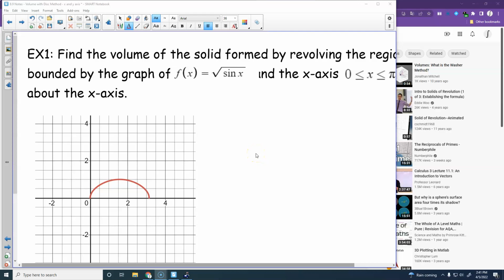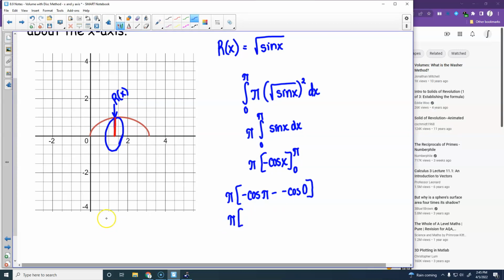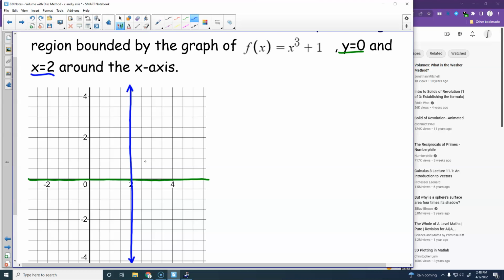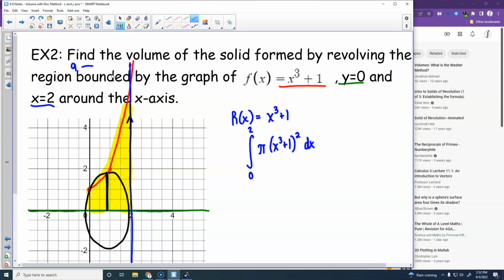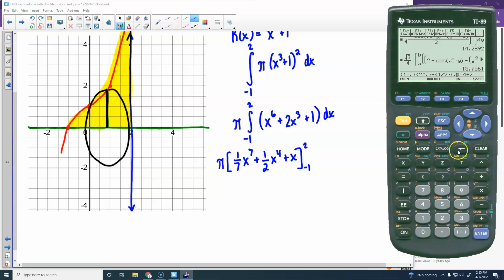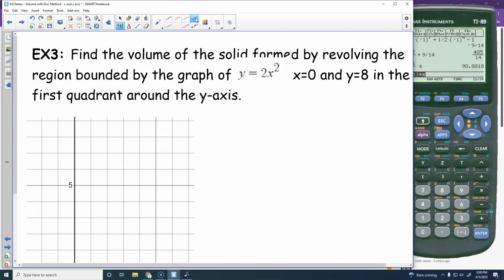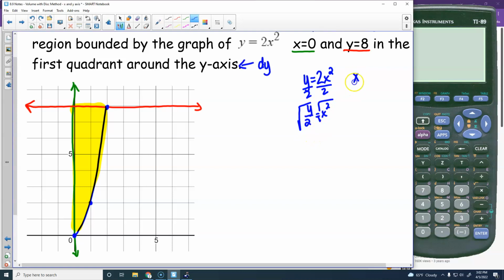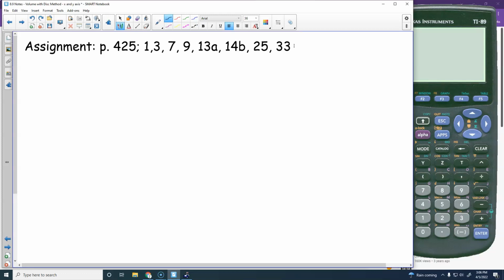AP Calc: Notes 4/5